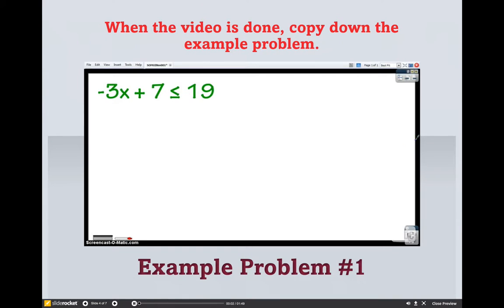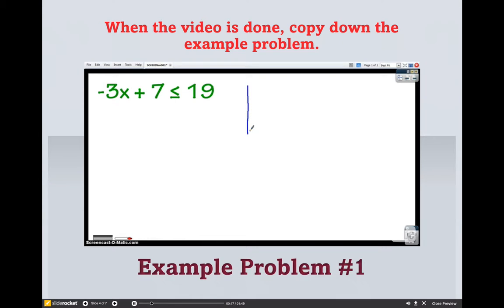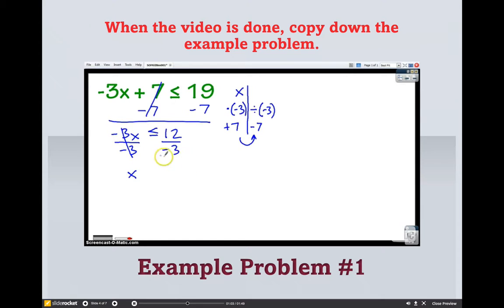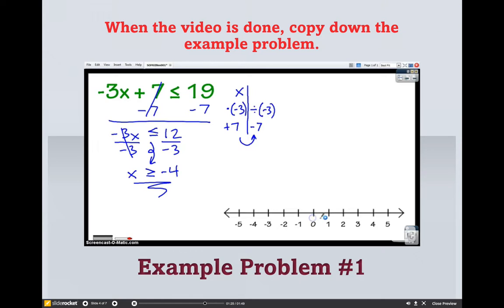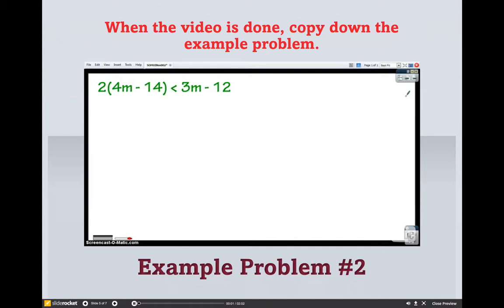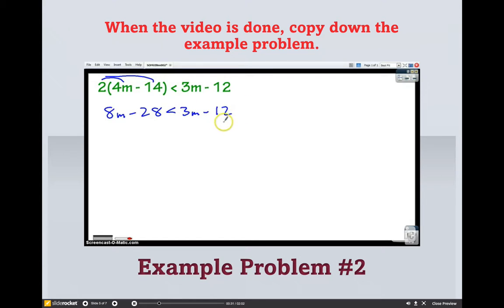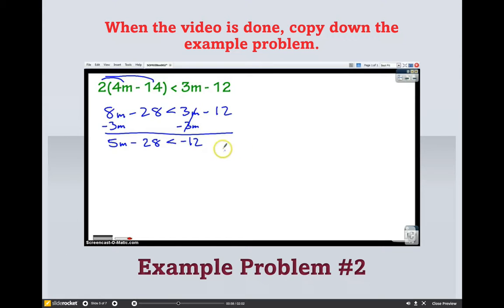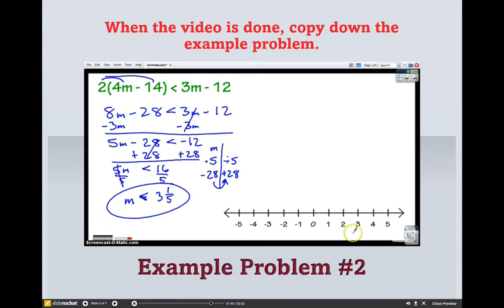Tutorial 3 4 Solving Multistep Inequalities